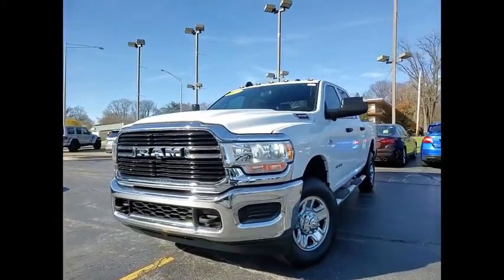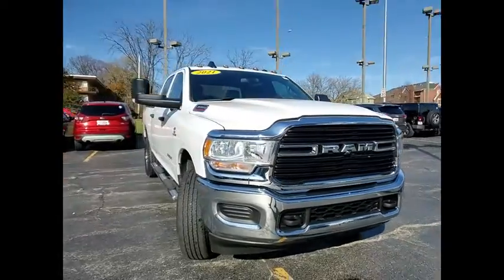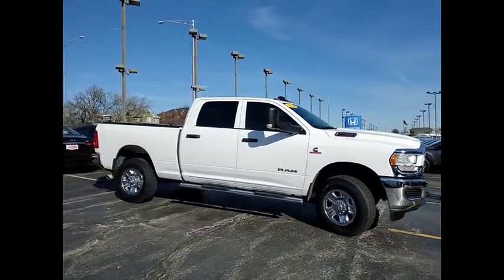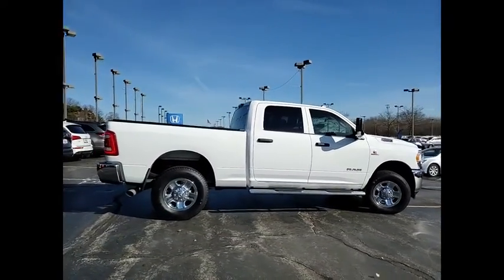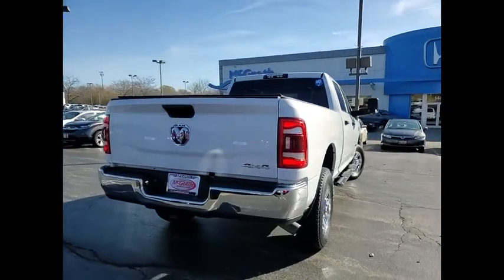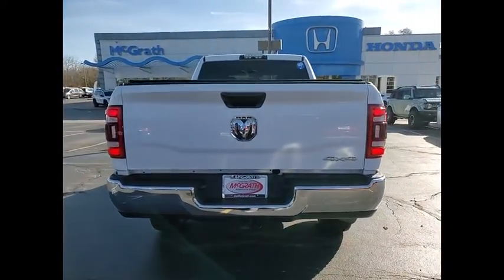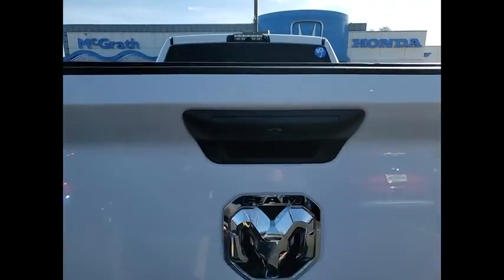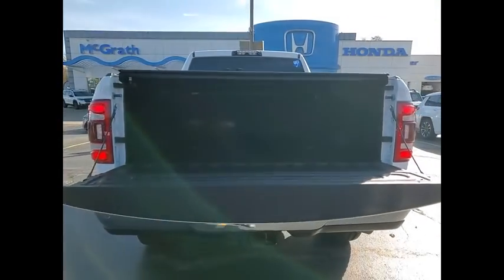2021 Ram 3500 St Charles IL DKS110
2021 Ram 3500 Tradesman

**CLEAN CARFAX AND 4WD** **CHROME APPEARANCE GROUP AND TOWING TECHNOLOGY GROUP**2021 Ram 3500 Tradesman!!**KEYLESS ENTRY, APPLE CARPLAY/ANDROID AUTO, BLUETOOTH HANDSFREE, KEYLESS START, PORTABLE AUDIO CONNECTION, REMOTE ENGINE START, SATELLITE RADIO, STEERING WHEEL CONTROLS, BACKUP CAMERA, ALL WHEEL DRIVE, 4WD, ALLOY WHEELS, BLUETOOTH, REMOTE START, 6.7L I6, 4WD**Other features include 2 Way Rear Headrest Seat, 220 Amp Alternator, 4 Way Front Headrests, 40/20/40 Split Bench Seat, 4-Wheel Disc Brakes, 5th Wheel/Gooseneck Towing Prep Group, 6 Speakers, 8.4 Touchscreen Display, ABS brakes, Active Noise Control System, Air Conditioning, AM/FM radio, Apple CarPlay, Blind Spot & Cross Path Detection (DISC), Brake assist, Bright Front Bumper, Bright Rear Bumper, Chrome Appearance Group, Chrome Grille Surround, Clearance Lamps, Cluster 3.5 TFT Color Display, Compass, CTR Stop Lamp w/Cargo View Camera, Dash Pass Thru Wire Circuits, Delay-off headlights, Driver door bin, Dual Alternators Rated At 440 Amps, Dual front impact airbags, Dual front side impact airbags, Electric Shift-On-The-Fly Transfer Case, Electronic Stability Control, Electronically Controlled Throttle, For More Info, Call , Front anti-roll bar, Front Armrest w/Cupholders, Front Bumper Sight Shields, Front Center Armrest w/Storage, Front reading lights, Fully automatic headlights, Gloss Black Billets w/Chrome Grille, Google Android Auto, GPS Antenna Input, HD Vinyl 40/20/40 Split Bench Seat, Heated door mirrors, I/P Mounted Auxiliary Switches, Illuminated entry, Integrated Center Stack Radio, Integrated Voice Command w/Bluetooth, LED Bed Lighting, LED Tail Lamps, Low tire pressure warning, Manual Adjust 4-Way Driver Seat, Manual Adjust 4-Way Front Passenger Seat, Matte Black Mesh w/Chrome Grille, Mirror-Mounted Aux Reverse Lamps, Occupant sensing airbag, Outside temperature display, Overhead airbag, Overhead console, ParkView Rear Back-Up Camera, Passenger door bin, Passenger vanity mirror, Power Adjustable Convex Aux Mirrors, Power Adjustable Folding Heated Black Tow Mirrors, Power door mirrors, Power steering, Power windows, Power-Folding Mirrors, Premium Power Black Tow Mirrors w/Convex Spotter, Quick Order Package 21A Tradesman, Radio data system, Radio: Uconnect 3 w/5 Display, Radio: Uconnect 4 w/8.4 Display, Rear Folding Seat, Rear step bumper, Selectable Tire Fill Alert, SiriusXM Radio Service, SiriusXM Satellite Radio, Speed control, Surround View Camera System, Tachometer, Tilt steering wheel, Tip Start, Towing Technology Group, Traction control, Trailer Brake Control, Trailer Light Check, Trailer Reverse Guidance, Turn signal indicator mirrors, Variably intermittent wipers, Vendor Painted Cargo Box Tracking, Voltmeter, Wheels: 18 x 8.0 Steel, Wheels: 18 x 8.0 Steel Chrome Clad. 4WDMcGrath Honda will also cover this specific vehicle with a 3 month/3,000 mile limited Powertrain Warranty, to simply give you a peace of mind.Awards:* JD Power Initial Quality Study (IQS)** KBB MARKET VALUE PRICING at McGrath Honda Of St.Charles. Shop/Buy with confidence! With our KBB Market Value Pricing, you'll find our competitive market-based price on every pre-driven vehicle upfront,... No games, No hassles, Just Real Prices!!